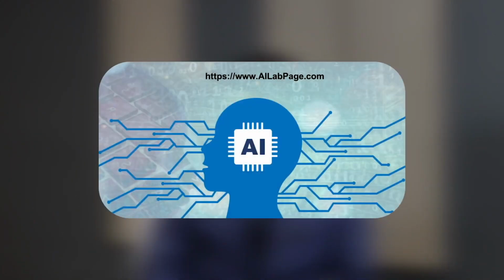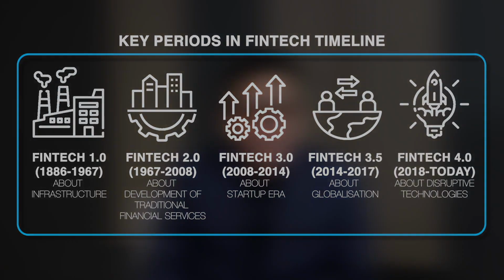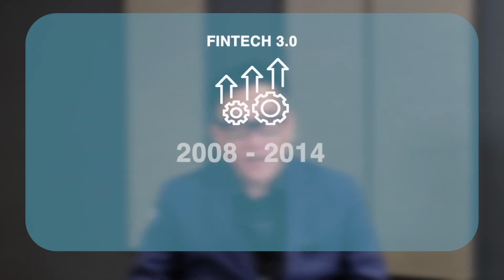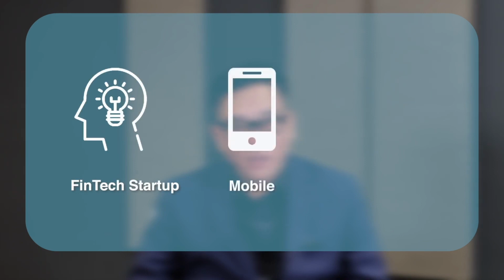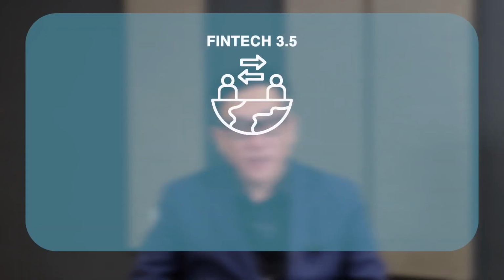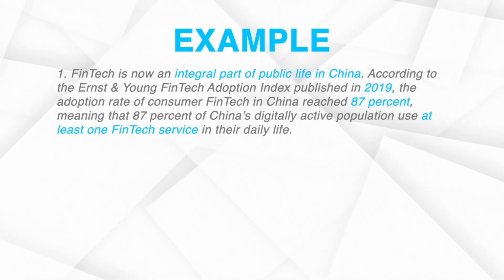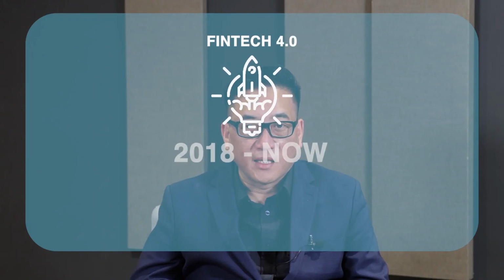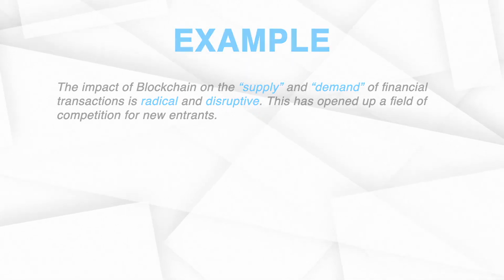Introduction to Financial Technology